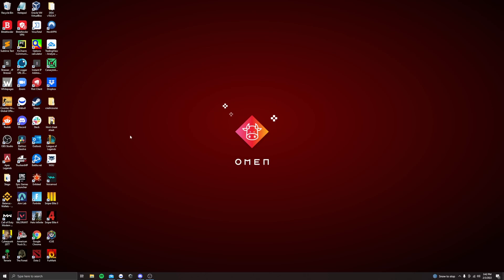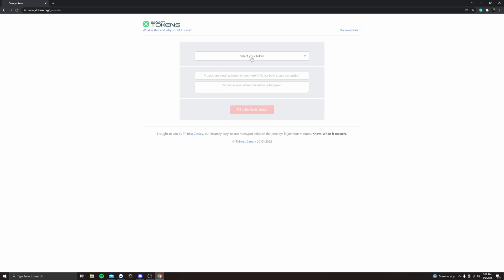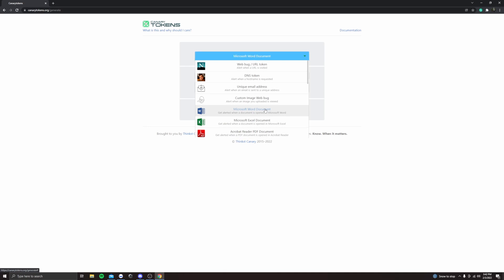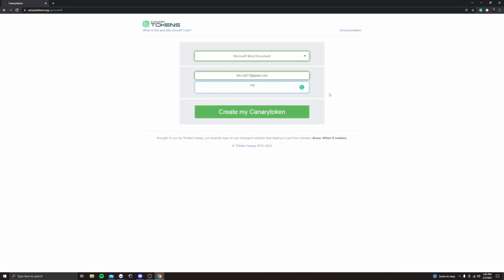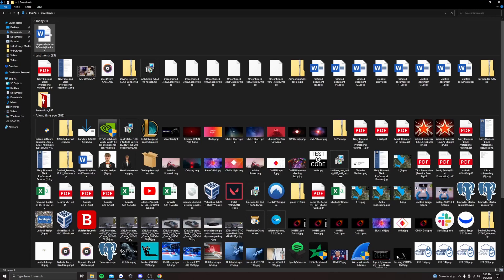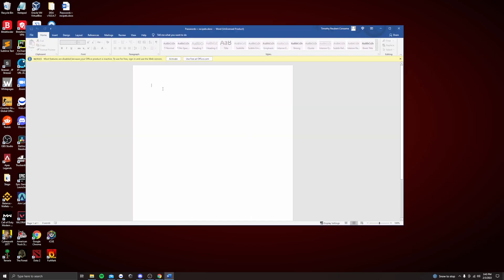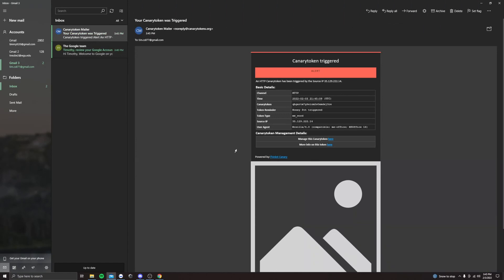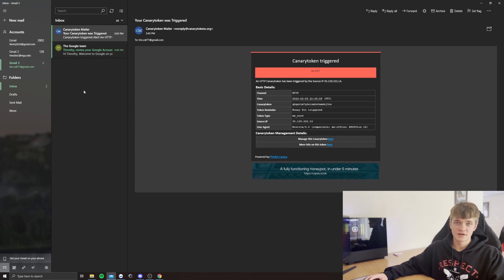HOW TO Figure out if someone is on YOUR COMPUTER EASILY! Setting up a HONEYPOT / CANARY TOKEN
Comment video ideas you would like to see next and I just might do them!